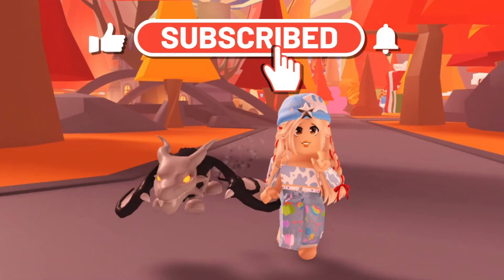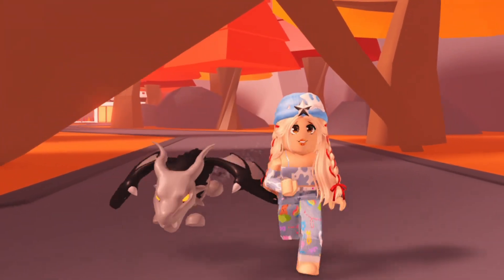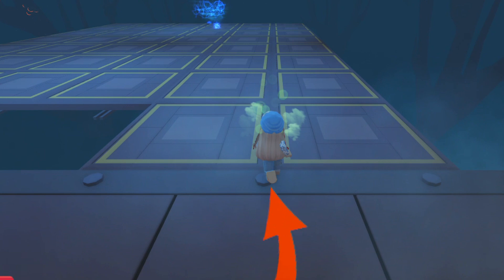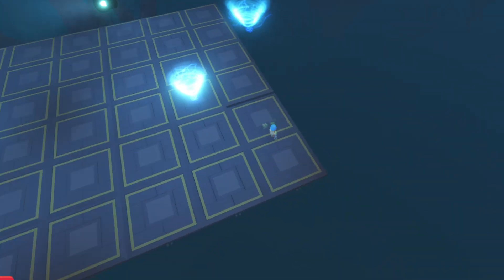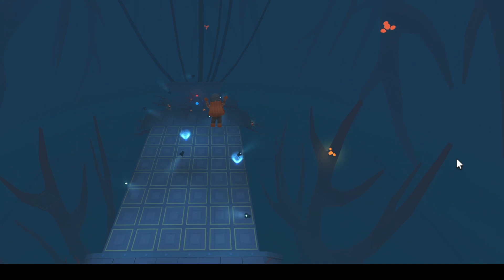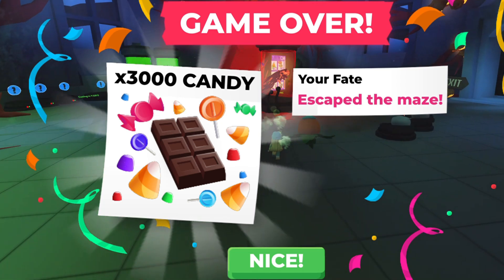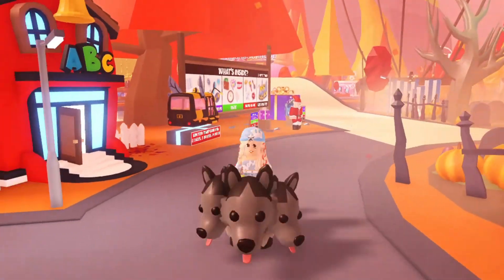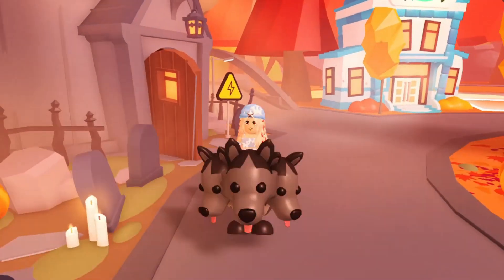🔥 NEW WORKING HACK❗️TILE NEVER FALL IN CRICKET TILE HOP MINIGAME! Adopt Me on Roblox (100% WIN)🎃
🔥NEW WORKING HACK❗️ HOW TO GET 1 MILLION CANDY FAST IN ADOPT ME HALLOWEEN EVENT🎃 ROBLOX